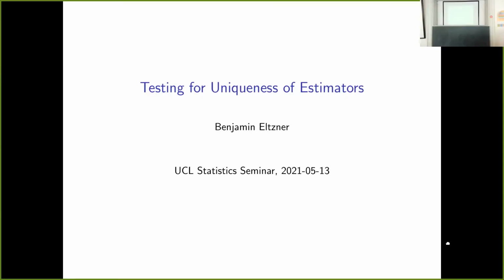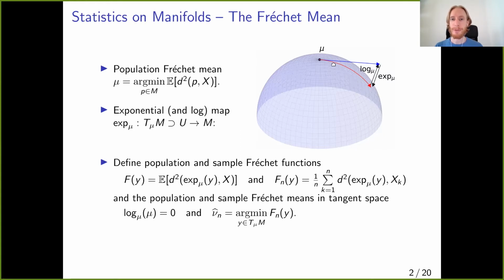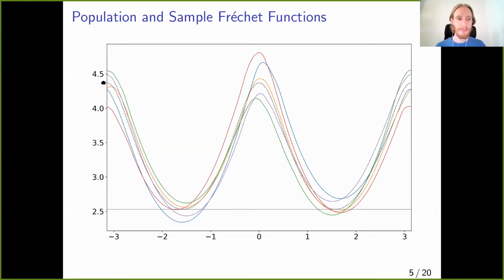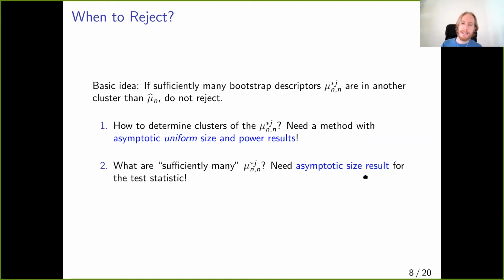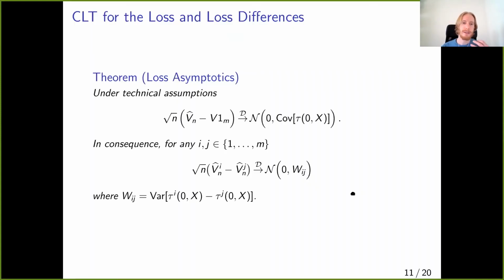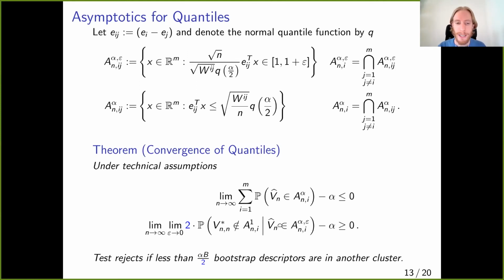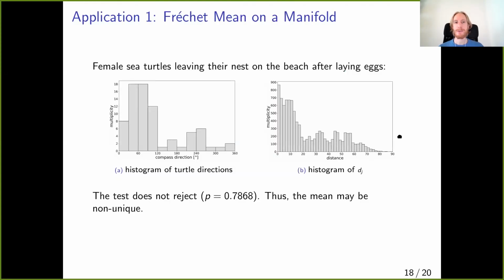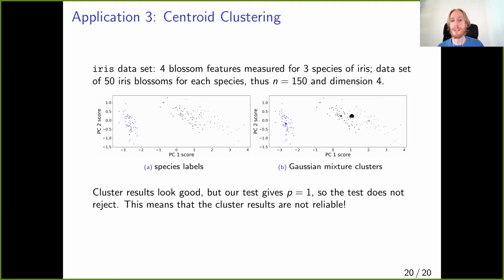13 May 2021: Benjamin Eltzner (Universität Göttingen)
Testing for Uniqueness of Estimators

Uniqueness of the population descriptor is a standard assumption in asymptotic theory. However, so-called m-estimation problems, in which an estimator is determined by minimizing a cost function, often feature local minima of the sample cost function. These minima may stem from multiple global minima of the underlying population cost function. We present a hypothesis test to systematically determine for a given sample whether the underlying population cost function may have multiple global minima. We discuss three applications: 1) the mean on a non-euclidean data space, 2) non-linear regression and 3) Gaussian mixture clustering.